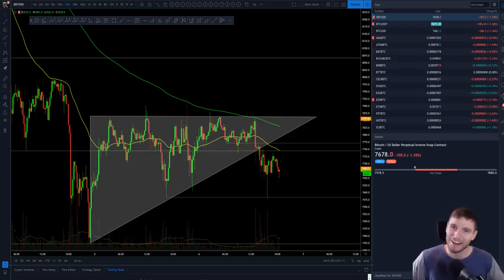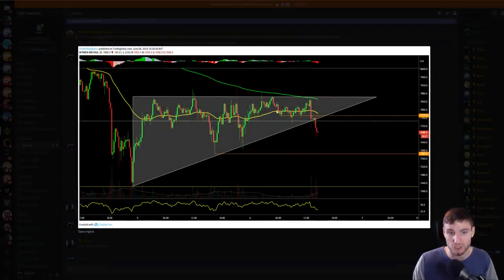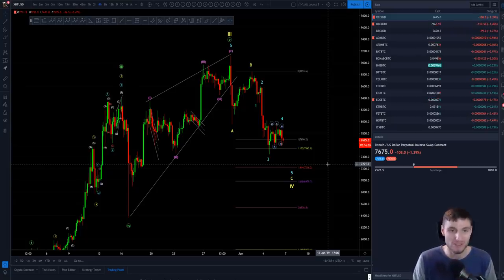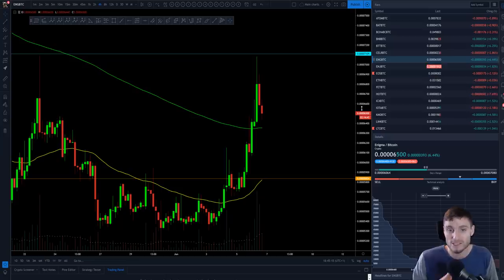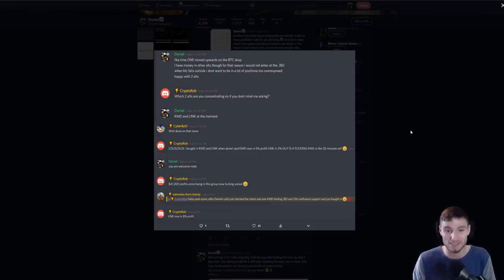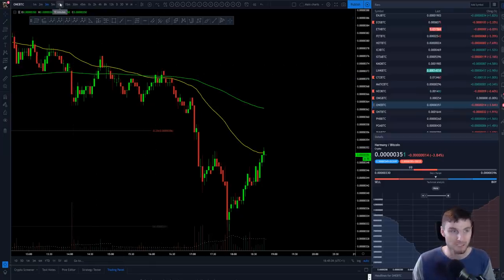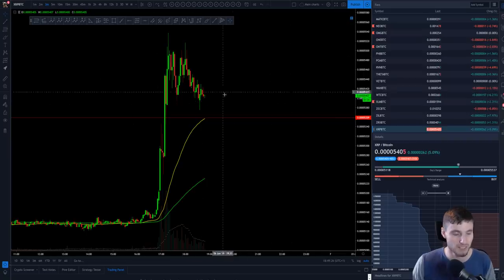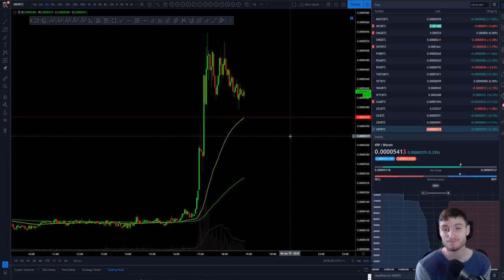BTC - Bitcoin Technical Analysis. 1.618 extension going to be hit?